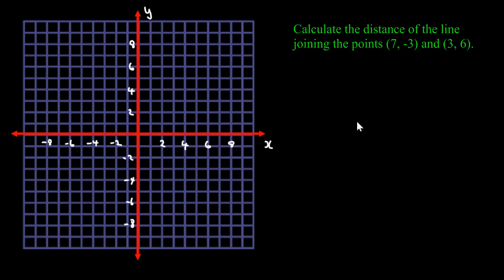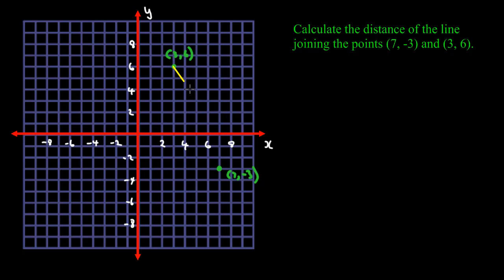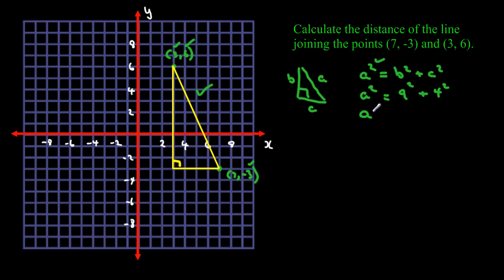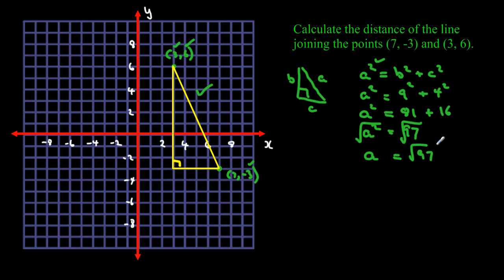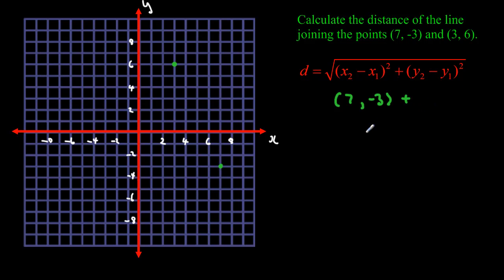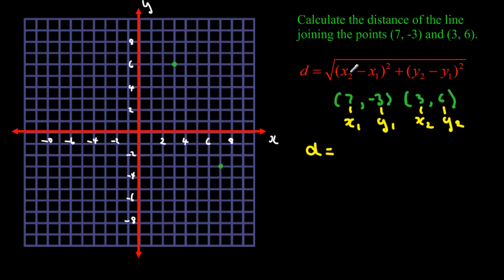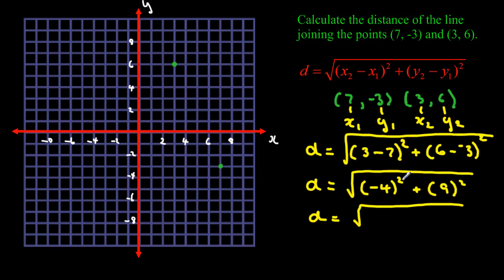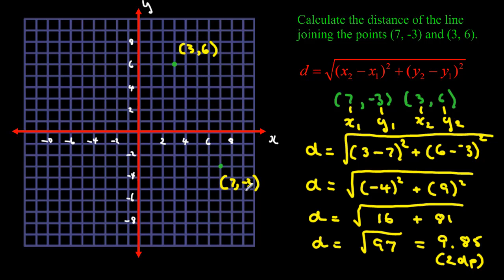Calculating the length of a line with pythagoras' theorem and the distance formula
This is a video lesson where we use both pythagoras' theorem and the distance formula (which is derived from it) to calculate the distance between two given points.